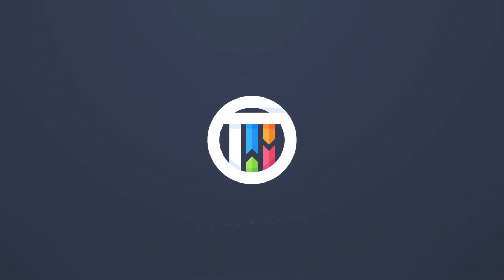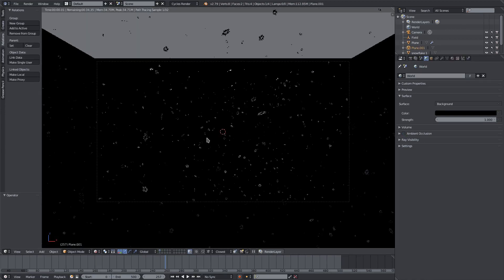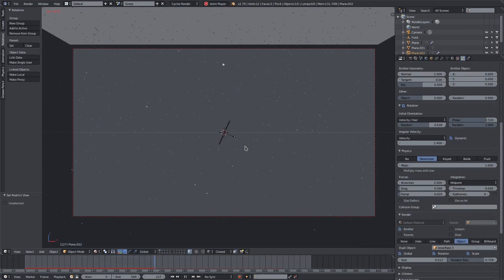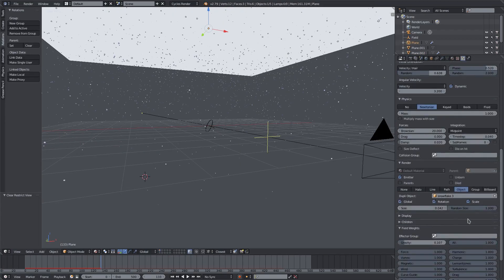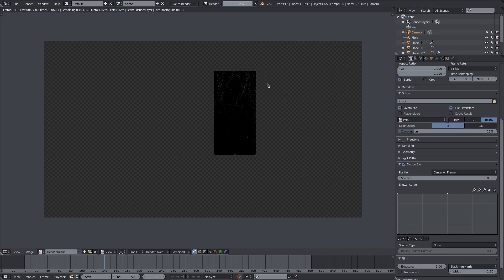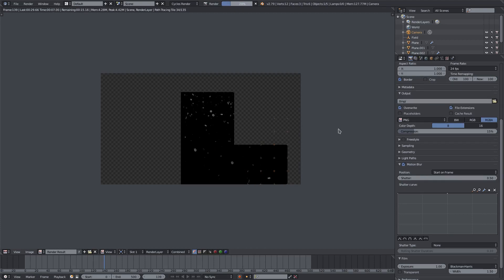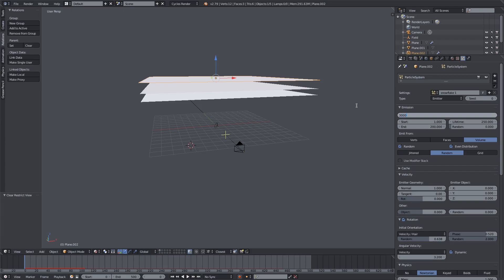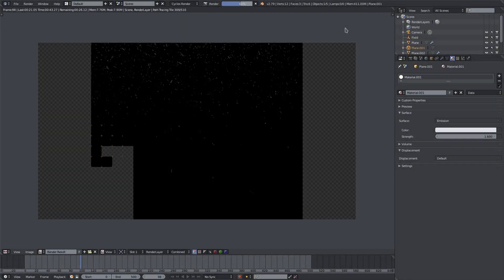Blender Tutorial - How to Make Snow - Final [3 of 3]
Today, we finish our winter-y simulation, and let it snow!
It's time to complete our animated Winter Wonderland of Blender snowflakes!